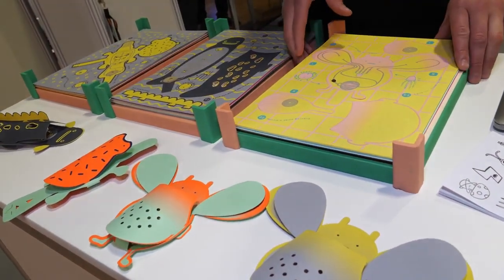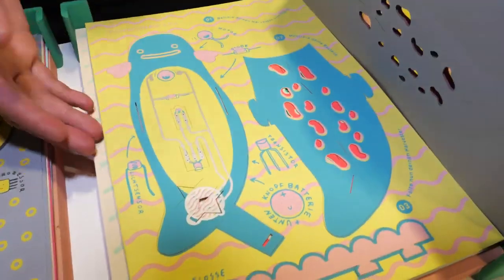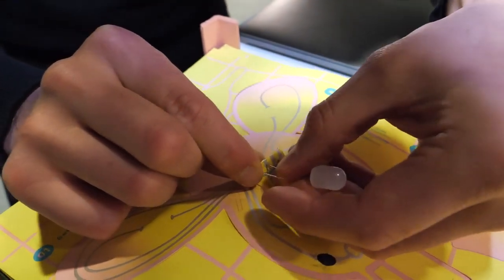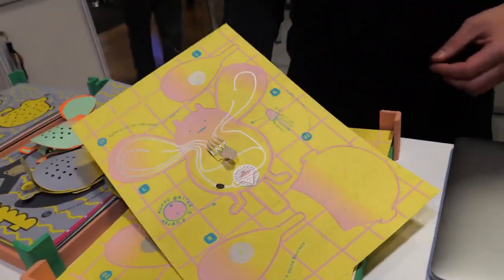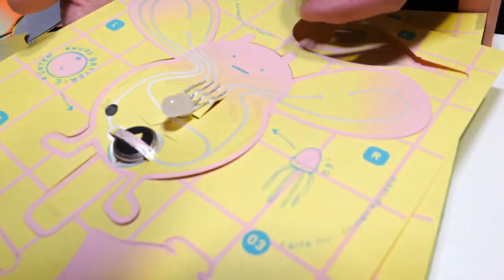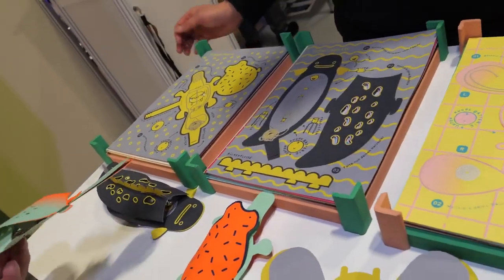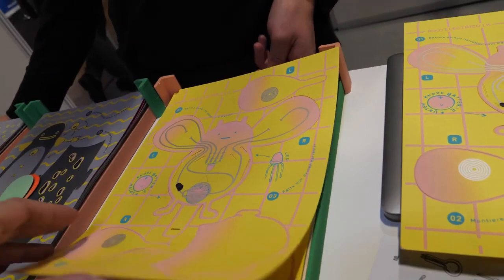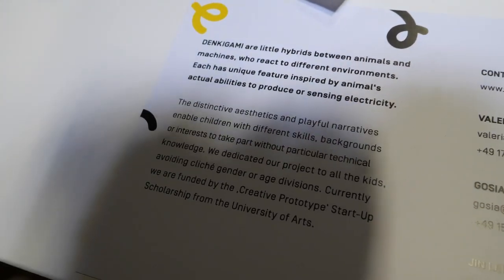Denkigami Paper Electronic Toys to teach kids the basics of flexible electronics in a playful way